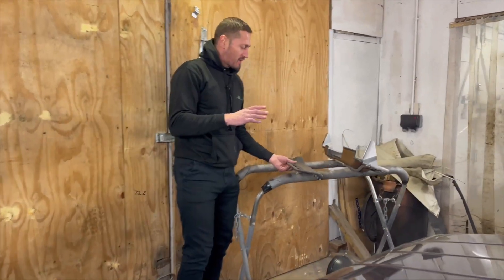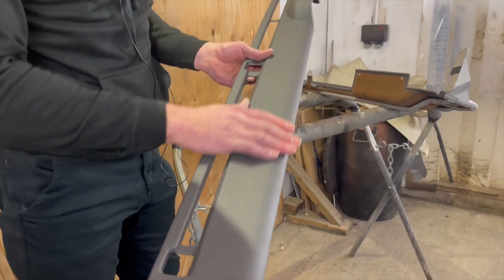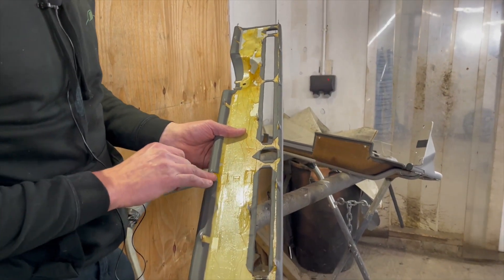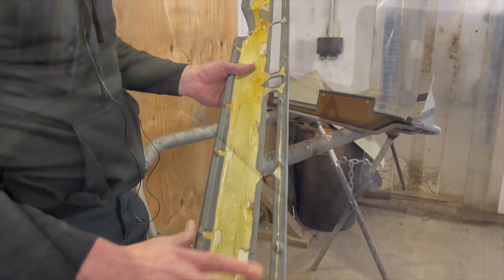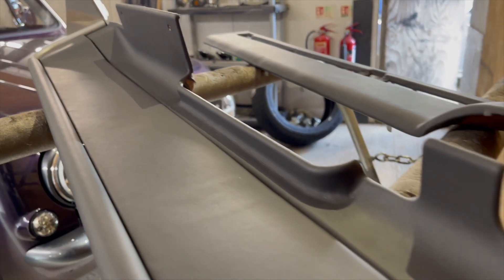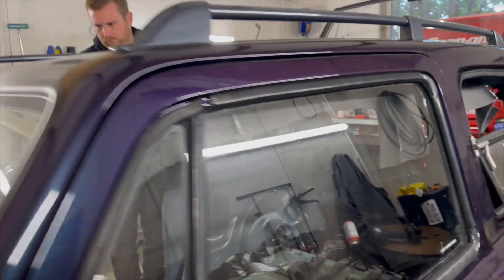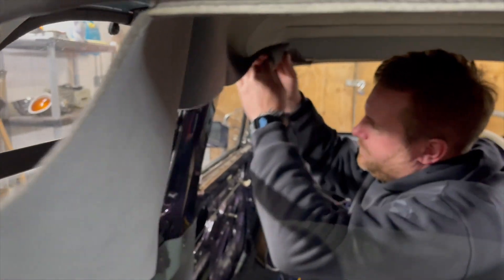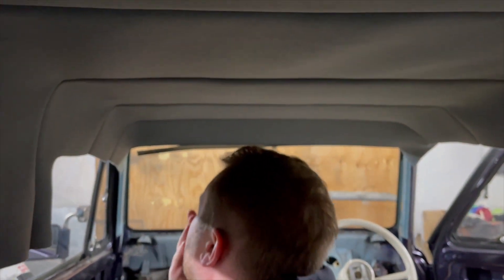Happy New Year Pao People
Project Pao Update:

We ran into some minor delays over the Christmas and New Year period on our Porject Pao, but we are now back in full swing.

This week we saw some serious leather craftmanship being put to good use dealing with the Pao's custom dashboard.

We can finally bid farewell to any of the original vinyl in this purple beauty.

Team Figaro's Anthony has also been tirelessly working on fitting the new custom headliner which has dramatically changed the interior look to the car.